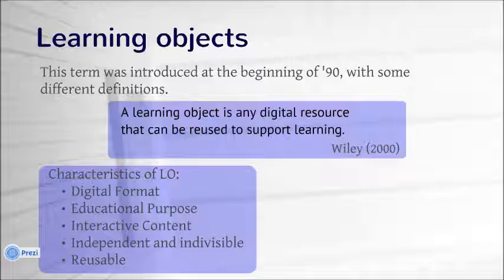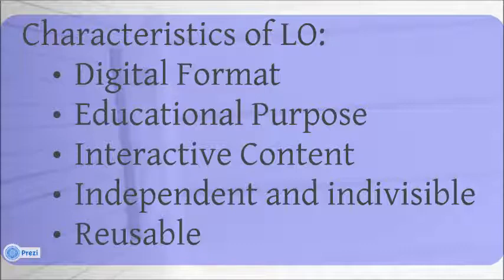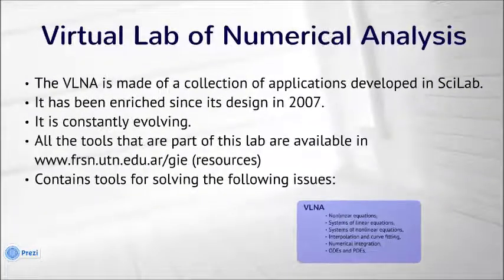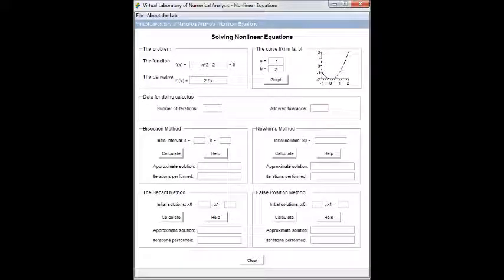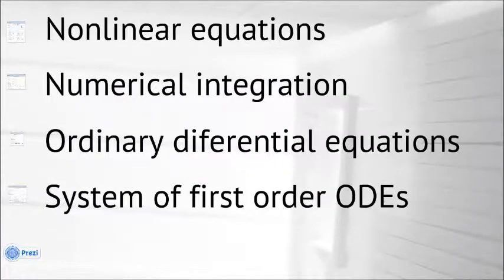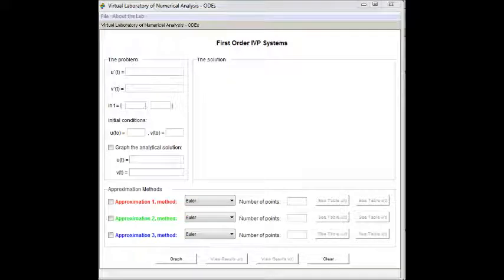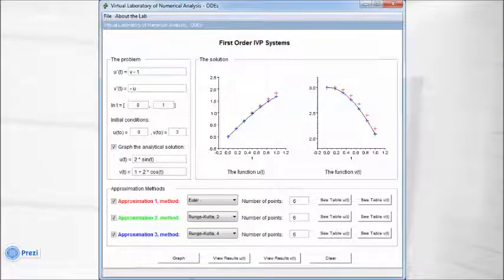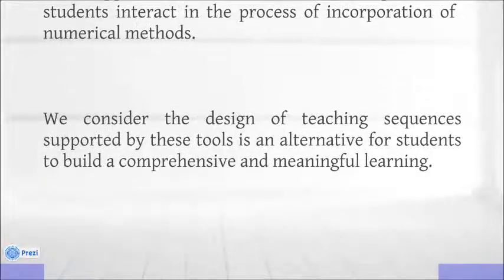integie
Presentación trabajo al congreso INT-E 2013